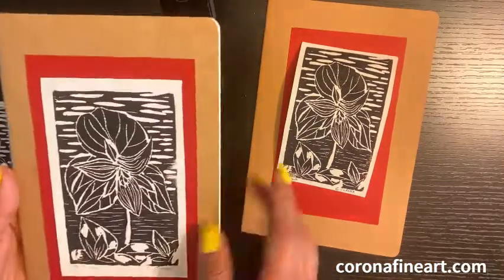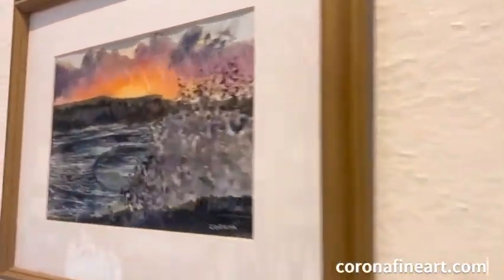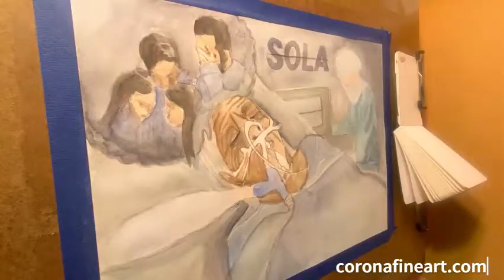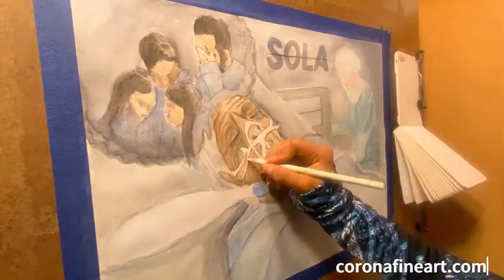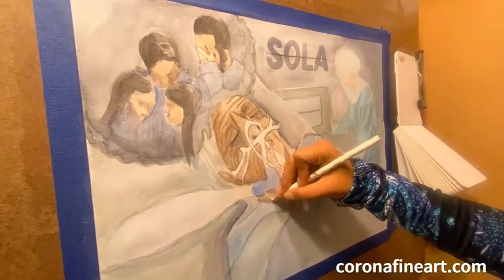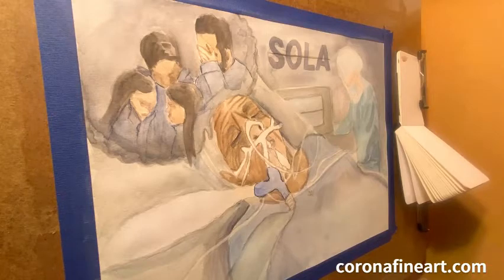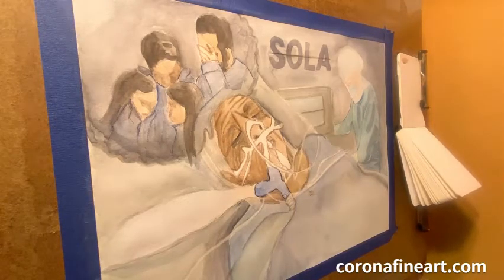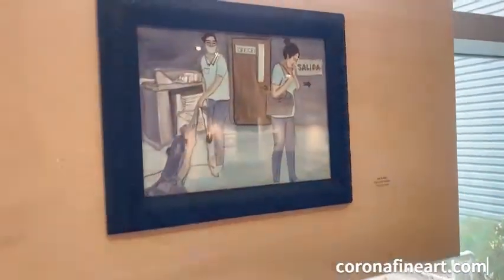The Life of a Busy Artist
I hope you enjoy this update on what projects I've been working on this past month or so. Staying positive and busy is part of my mission as an artist, bringing awareness to environmental issues, social justice issues, and mental wellness is part of my road to success!